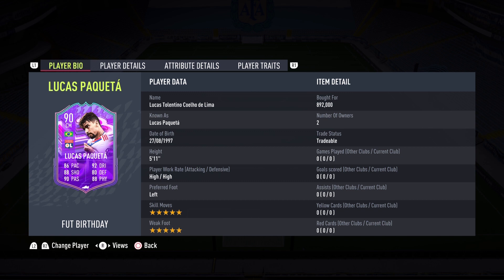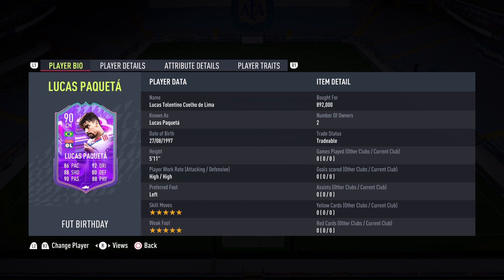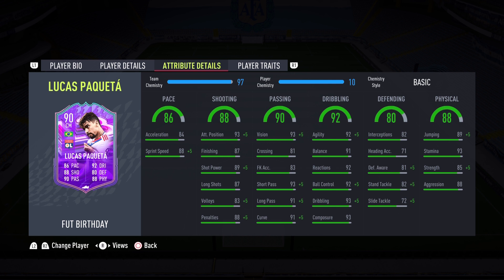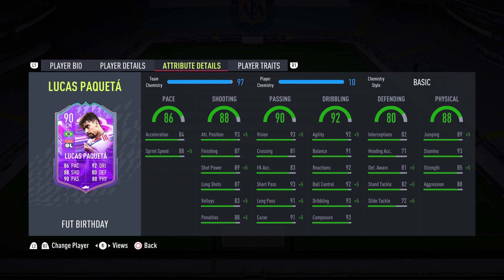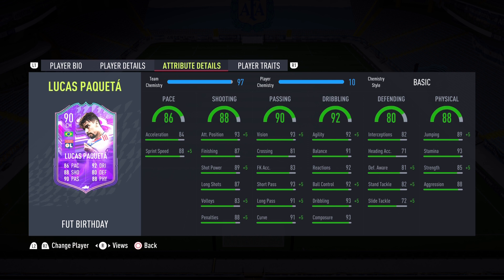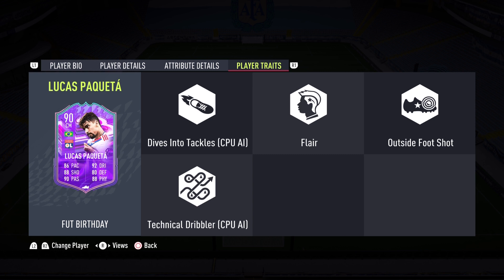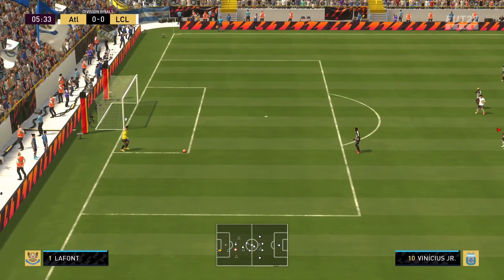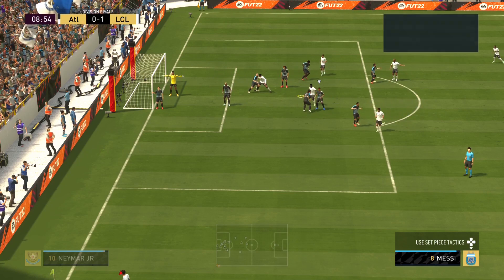PERFECT PLAYER! 😱 90 FUT BIRTHDAY PAQUETA PLAYER REVIEW! FIFA 22 ULTIMATE TEAM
5*/5* COMBO! THE PERFECT PLAYER! ENJOY THIS 90 FUT BIRTHDAY LUCAS PAQUETA REVIEW